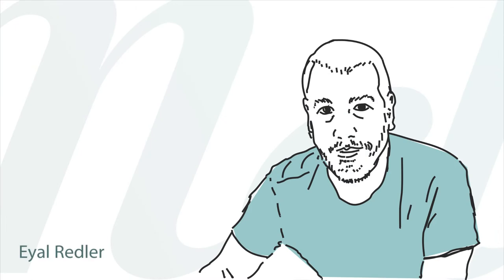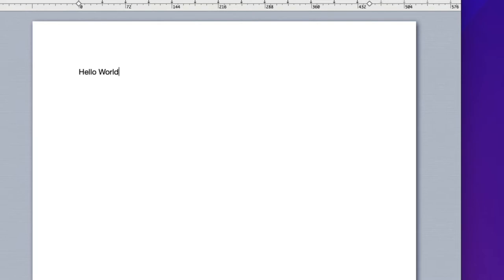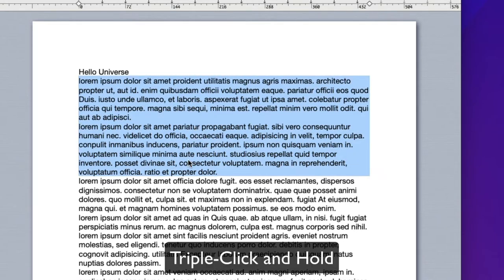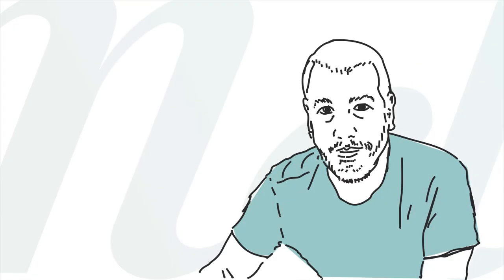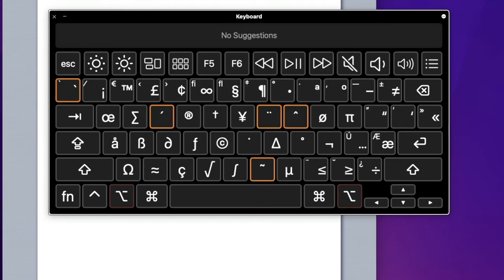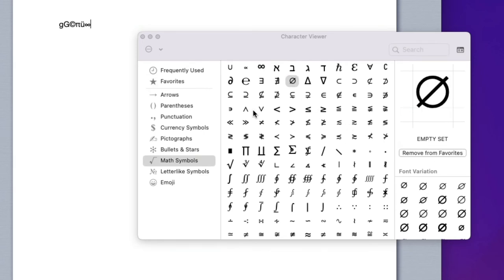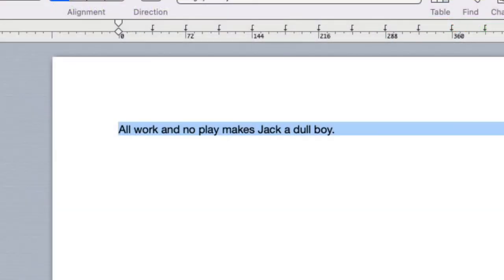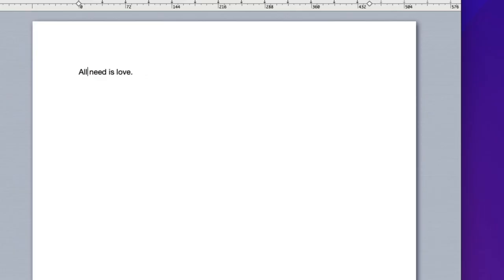Mellel Basics: Basic Editing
First video in the Mellel Basics series. In this video we'll cover the basics: entering text, making selections and issuing editing commands.